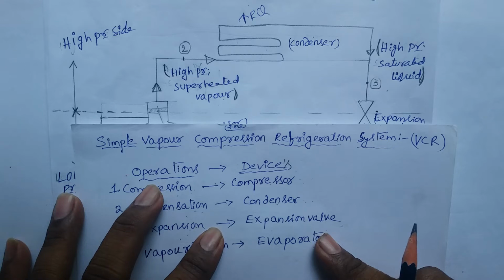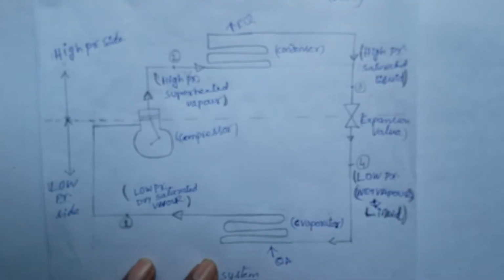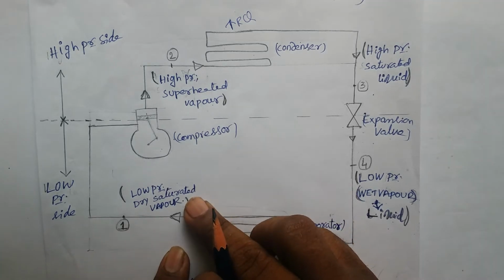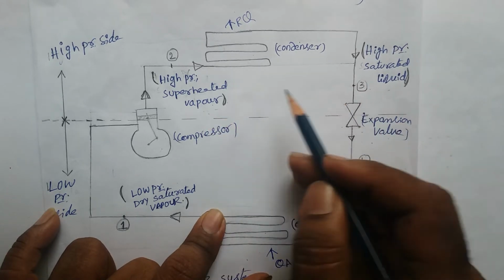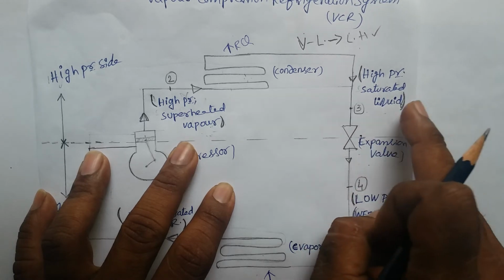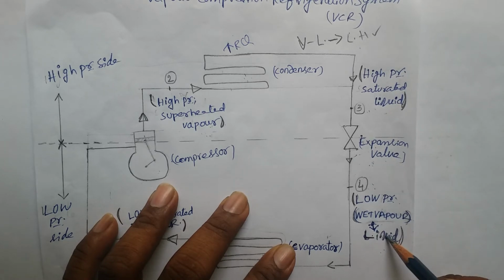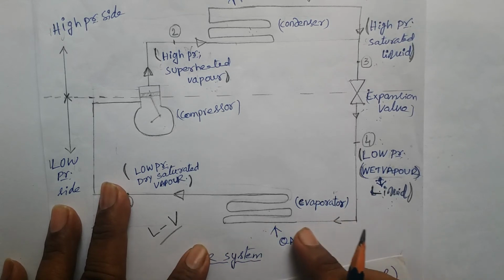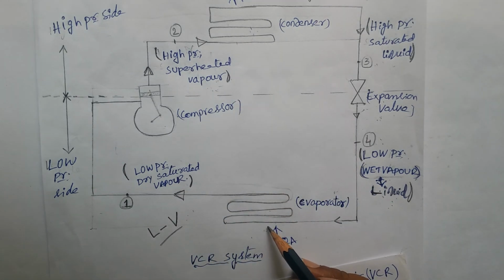Vapour compression Refrigeration system